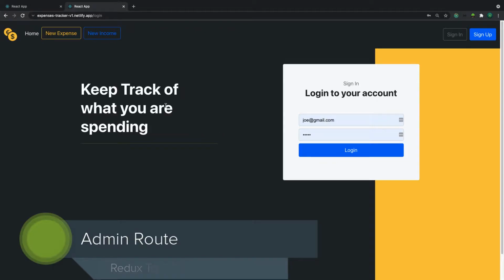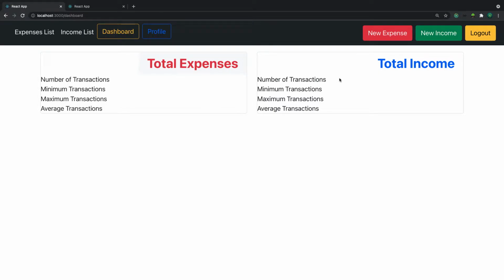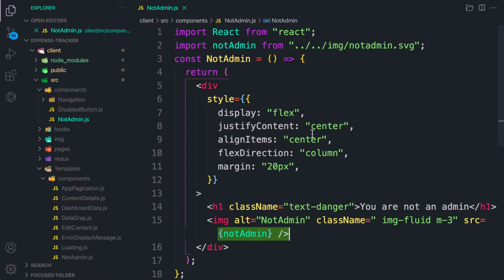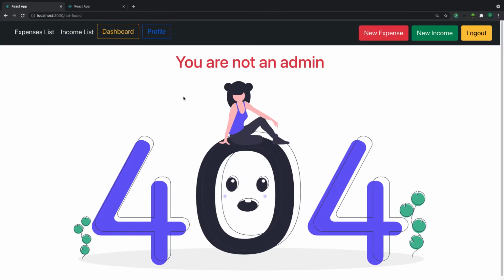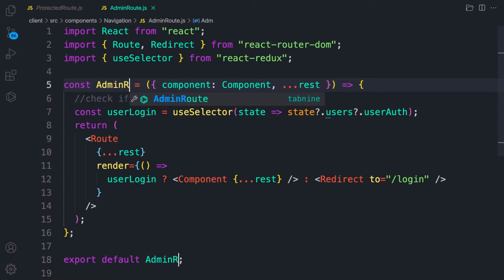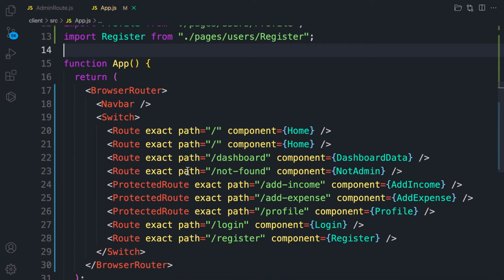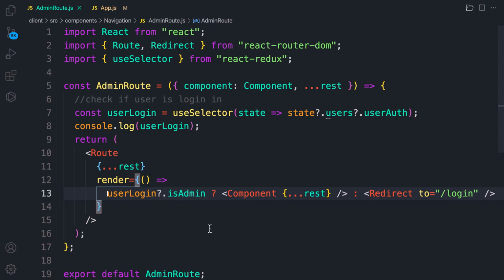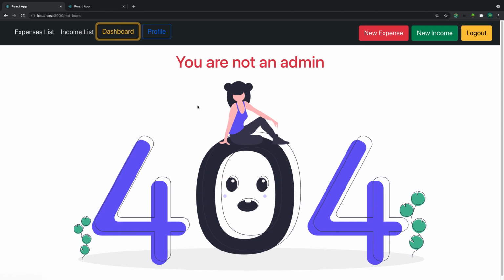🟢 MERN stack Expenses Tracker project #35 Admin Links | react redux toolkit mern stack project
In this video,  we will  implement component that can be accessible by only the admin

react redux toolkit reaction mern stack project